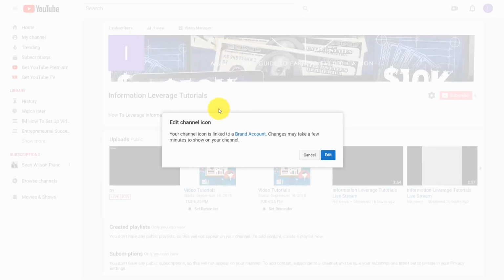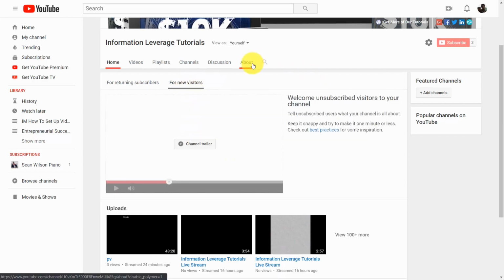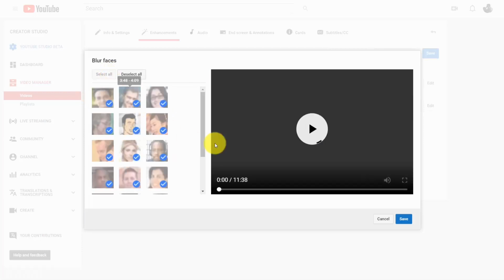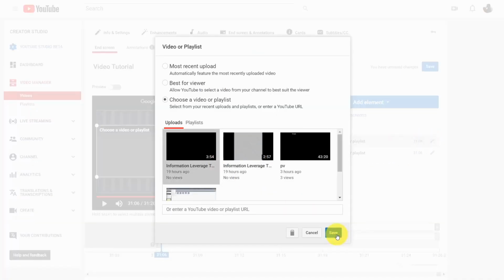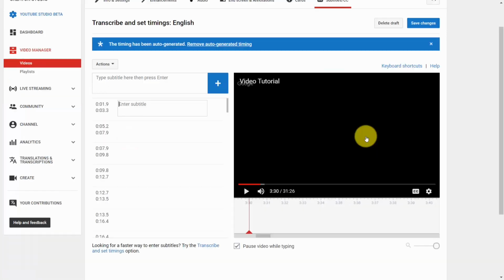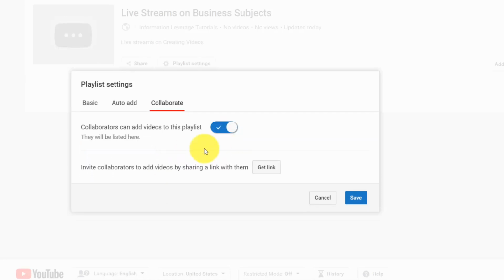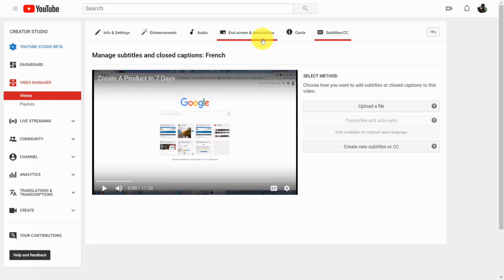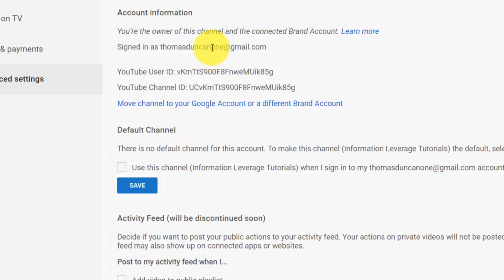Youtube mein subscriber kaise badhae | How to increase subscribers in Youtube | Youtube channnel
Youtube mein subscriber kaise badhae | How to increase subscribers in Youtube | Youtube channnel kaise banaen |

Everything from creating a channel to going live is covered in this vidio.

youtube channel,create youtube channel
youtube channel bnane ka sahi tarika
how to create youtube channel 2024
youtube channel kaise bnaye 2024